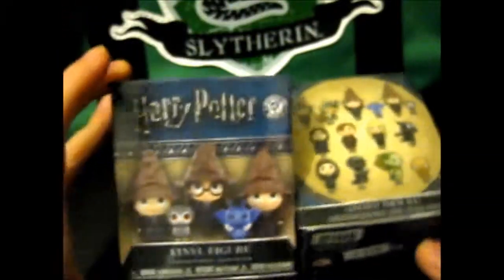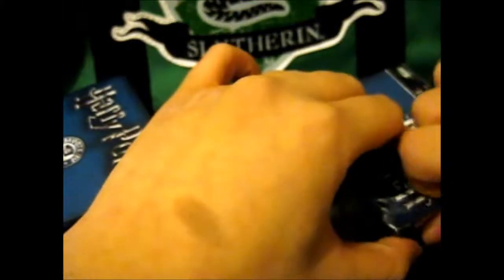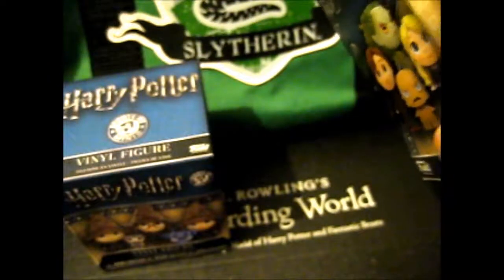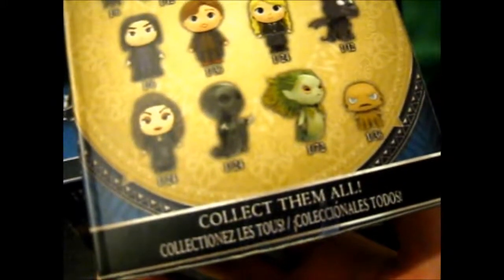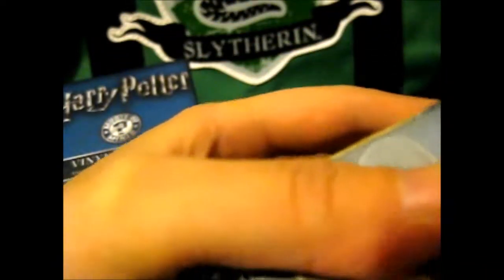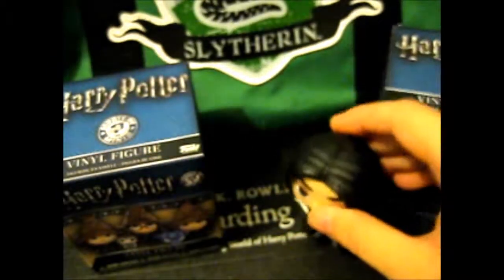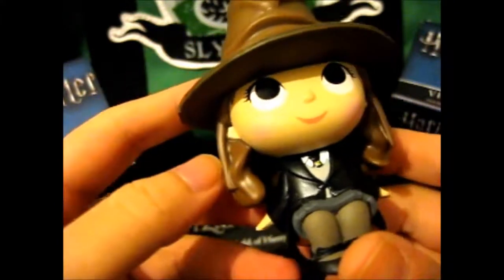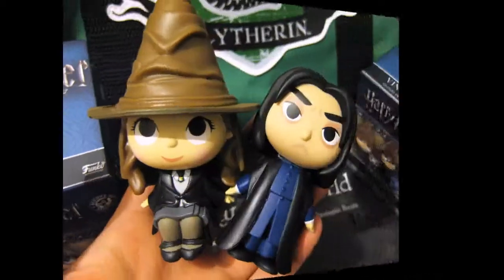Harry Potter Mystery Minis Blind Box Opening #1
Opening of: Harry Potter Mystery Minis Blind Box Opening #1

Contents bought from: HP WB Sudio Tour London